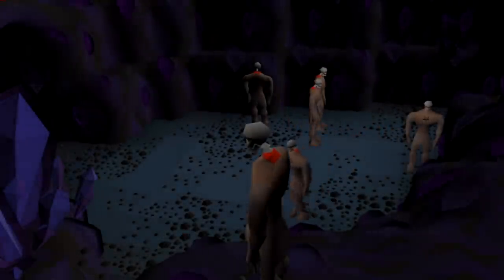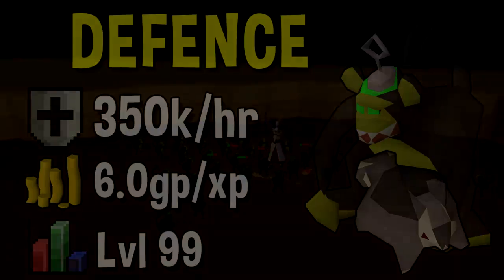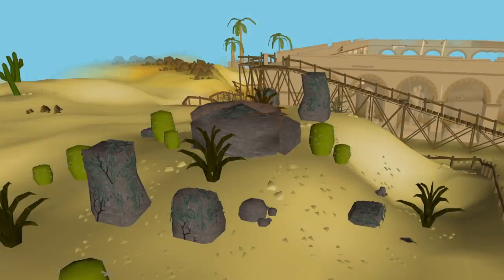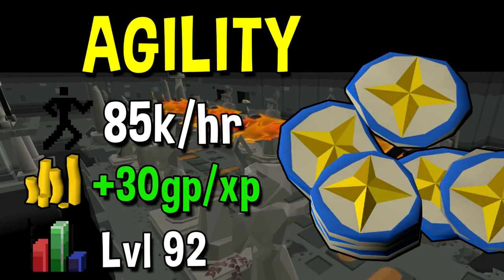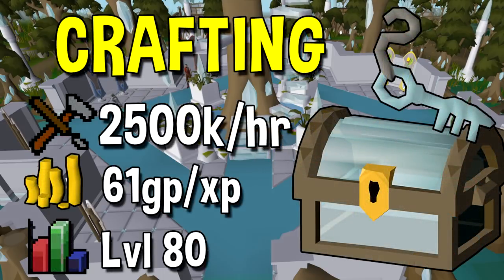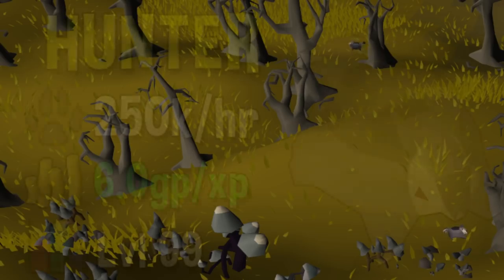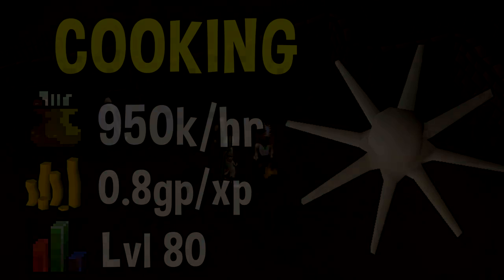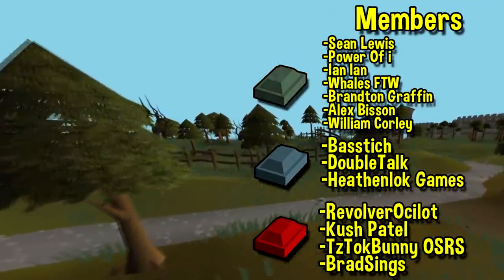What are the Quickest Training Methods for Each Skill in OSRS? Best Training Methods Possible [OSRS]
Hey guys, and welcome back to another video on skills. A few weeks ago I made a video highlighting the best money maker from each skill in osrs. Today I wanted to do something similar. I want to highlight what is the quickest training method available from each skill in oldschool runescape.

Most of these methods invovle some sort of tick manipulation, or other hard to accomplish exp rates. Thank you to templeOSRS for providing up to date EHP training rates.

I will be briefly highliting what the method is, how much it costs and of course how quick it is. There are a few fringe methods that just made the list. Eventually you do have to draw the line somewhere, or else I would have to include a lot of crazy methods such as creating primordial boots, demonic thrones etc.

These are simply in ordered the way they apear in the skill bar. Keep in mind new methods are often discovered so if I am missing another method that is quicker than the one listed let me know.

0:00 - Intro
0:46 - Attack
1:48 - Stength
2:19 - Defence
2:51 - Ranged
3:19 - Prayer
3:55 - Magic
4:32 - Runecraft
5:33 - Construction
6:17 - Agility
6:54 - Herblore
7:19 - Thieving
7:58 - Crafting
9:08 - Fletching
9:58 - Slayer
10:12 - Hunter
10:34 - Mining
11:00 - Smithing
11:19 - Fishing
11:46 - Cooking
12:17 - Firemaking
12:34 - Woodcutting
12:54 - Farming

Clan Chat:
"FlippingOSRS"

BradSings
Sean Lewis
Tay
Heathenlok Games
Herieman
Tyler Mccutcheon
TzTokBunny osrs
Toni Prce
Basstich
Power Of i
Ian Ian
Whales FTW
RevolverOcilot
Kush Patel
Brandton Graffin
Nathan Ashworth
Doubletalk
Andrew Nicol
Alex Bisson
William Corley
Chelsea Main
Vasil Cholakov
Muhammad Mirza
EarthPodcast
Faerell 2000
All Day Ray
Michael